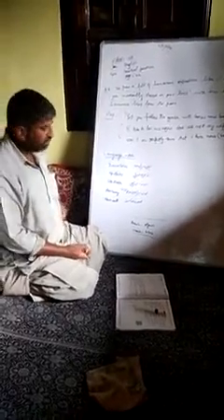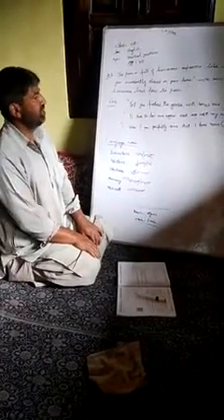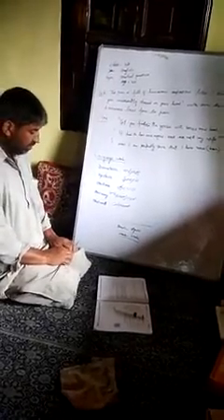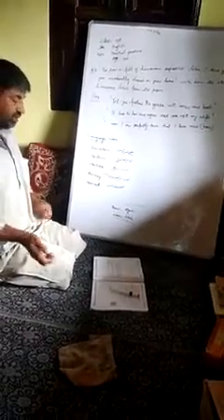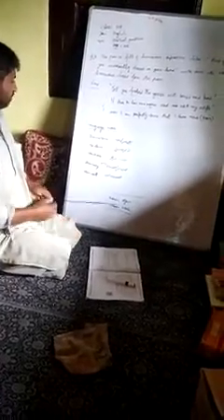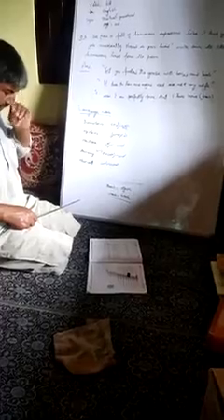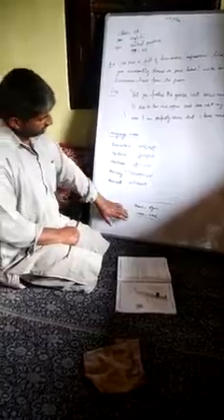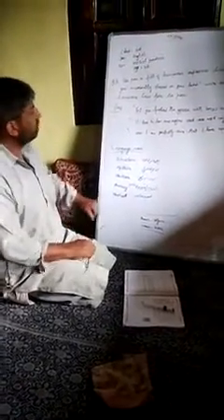5th l General English l Textual questions l Page No. 46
UPS Bunpora Jaggerpora
Farooq Ah Shah